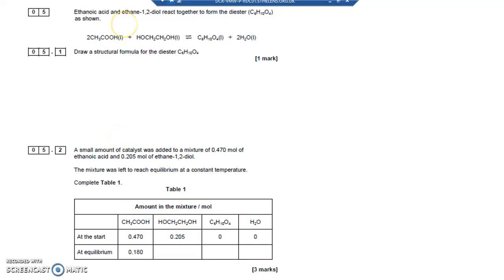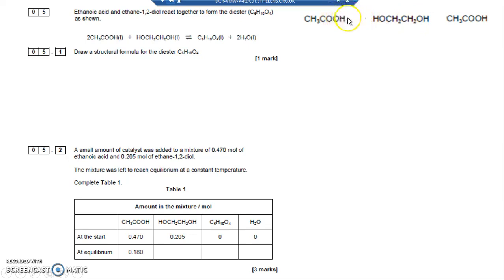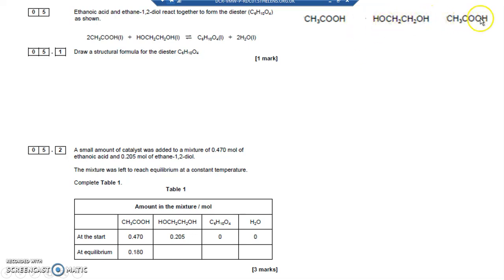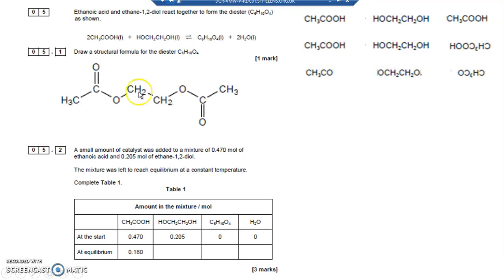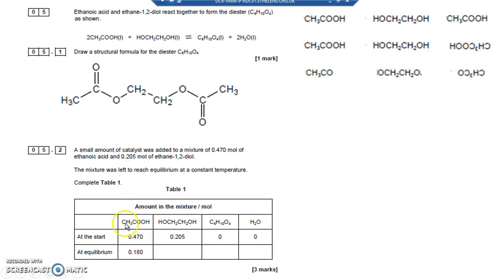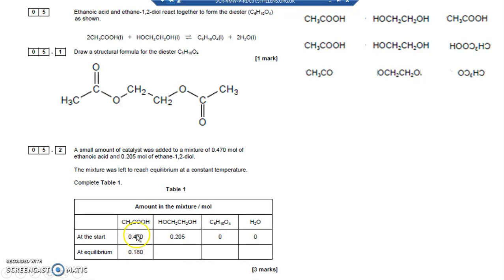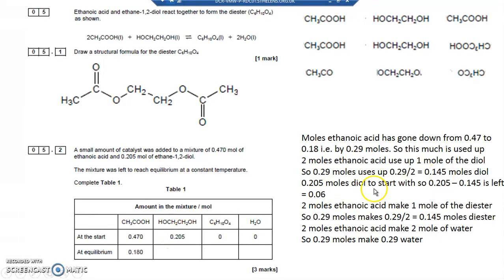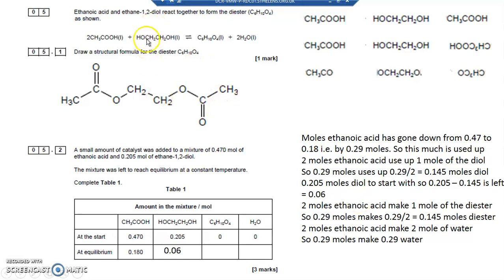A Level Paper 2 2017 Q5 1,5 2